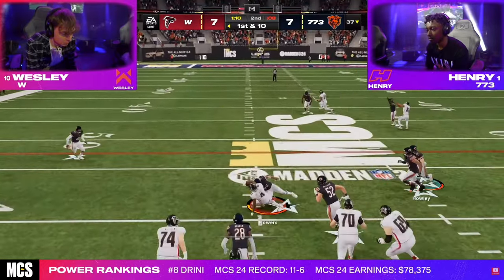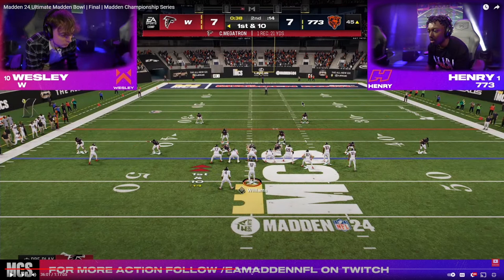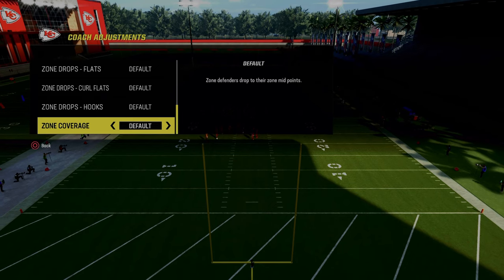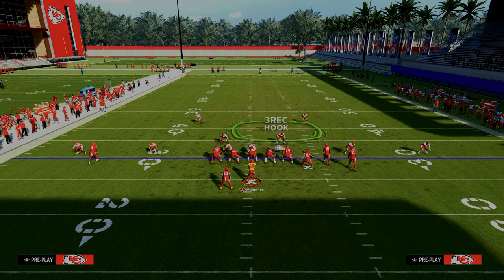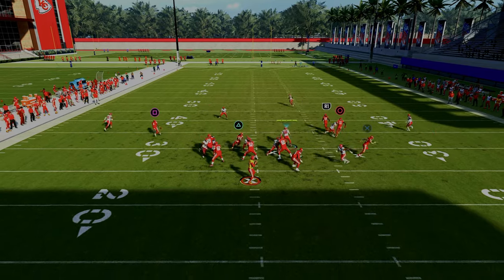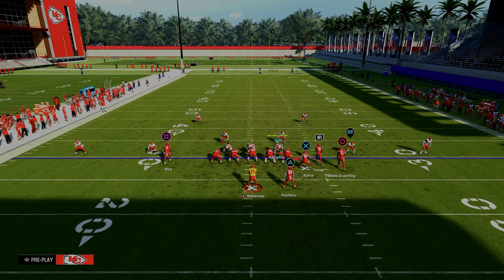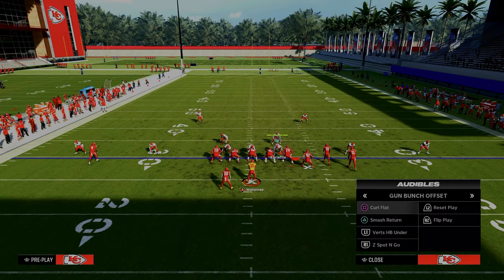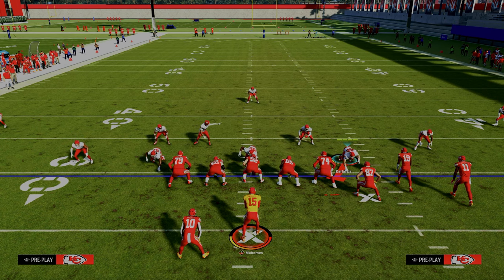The EXACT Defense That Won HENRY $1,000,000